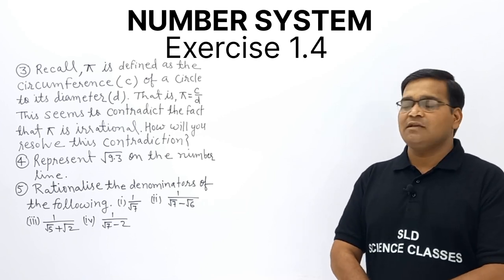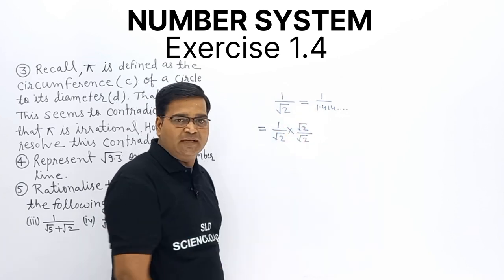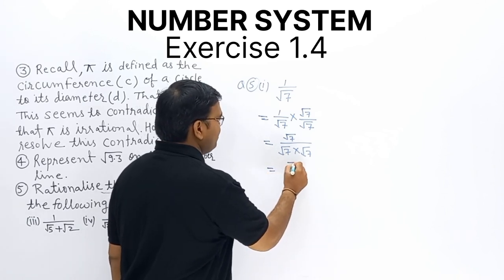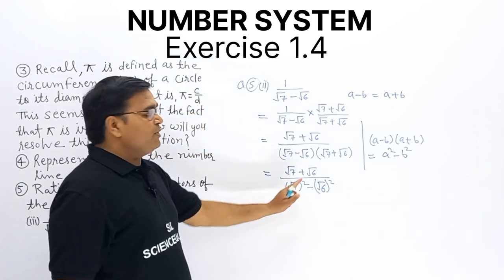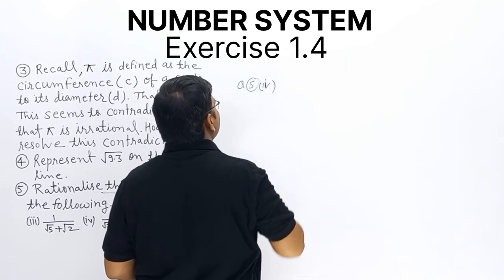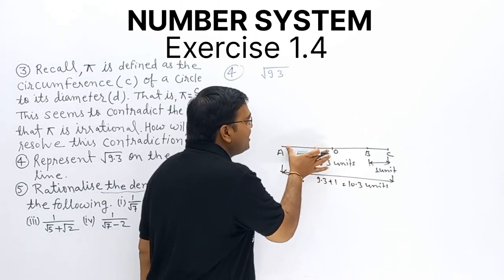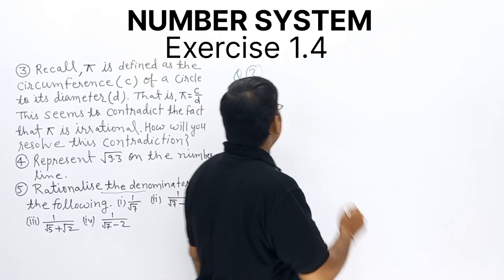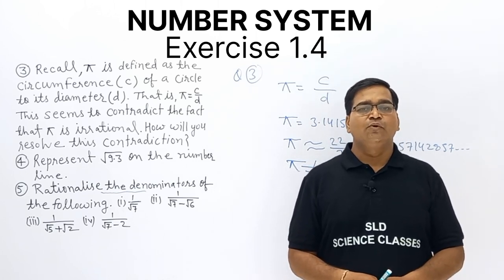Class 9 maths | Chapter 1 | Number System | Exercise 1.4 | Q3, Q4 and Q5 | New NCERT | CBSE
Class 9 maths | Chapter 1 | Number System | Exercise 1.4 | Q3, Q4 & Q5 | New NCERT | class 9th maths | for CBSE students

number system
9th class maths chapter 1 exercise 1.4

Topic Covers:
1.Complete solution of Q3, Q4 & Q5 of Exercise 1.4 chapter 1 Number System of class 9th maths new ncert.
2. Rationalise of denominator
3. Rationalize of denominator
3. Represent √9.3 on the number line

Rationalize of denominator
How to represent √9.3 on the number line
Number system 1.4 exercise
Class 9th chapter 1 number system exercise 1.4 class 9 chapter 1 number system exercise 1.4
Class 9 chapter 1 number system exercise 1.4 Q3, Q4 & Q5
number system class 9 ncert
ncert class 9 maths chapter 1 exercise 1.4
Class 9 maths chapter 1 exercise 1.4 2024
number system class
ncert chapter 1 number system